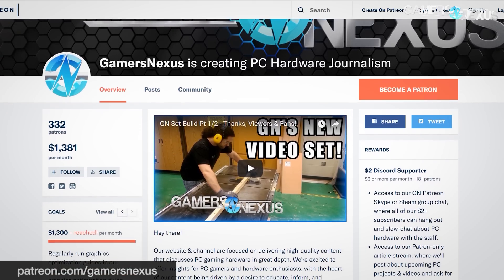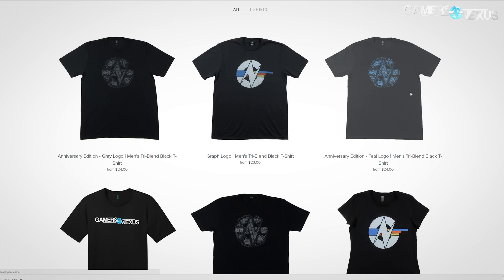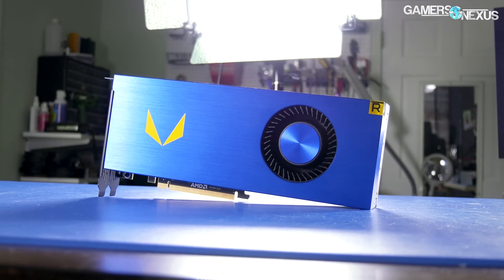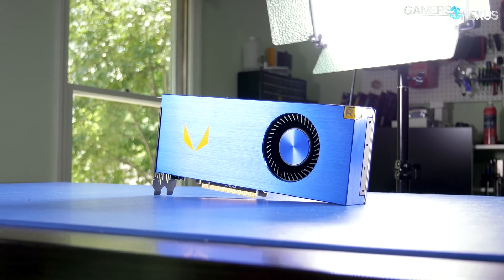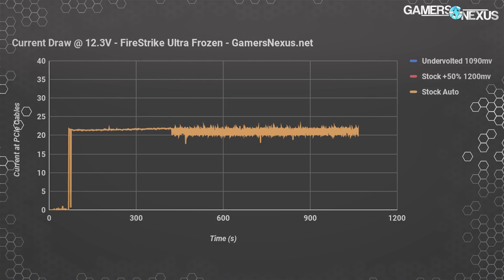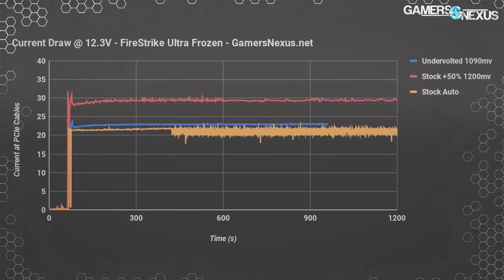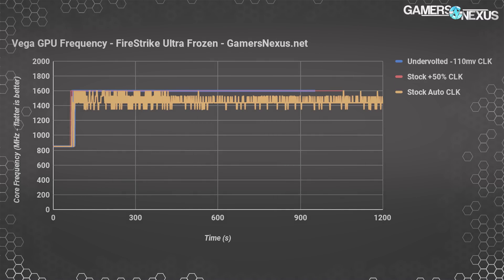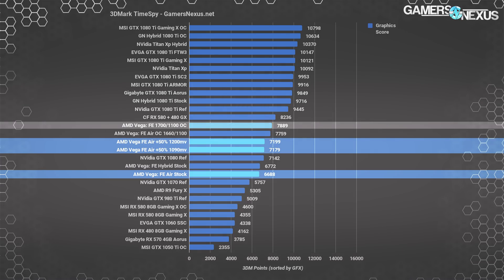Undervolting Vega FE: Fixing Performance & Power